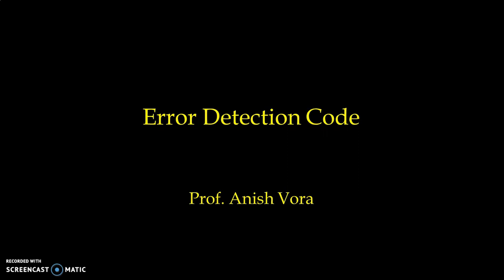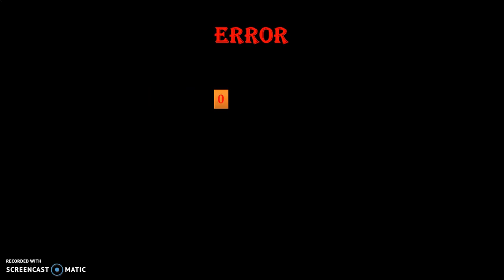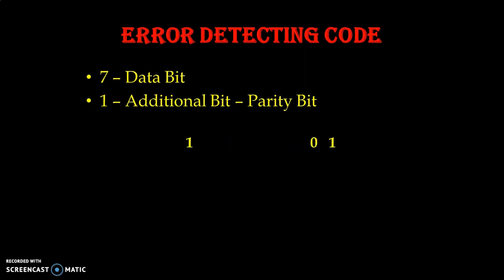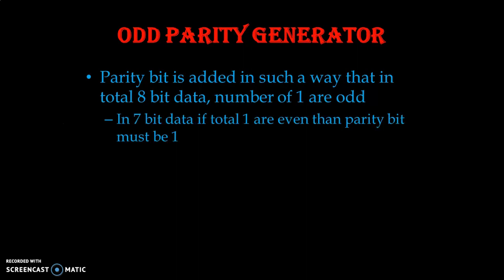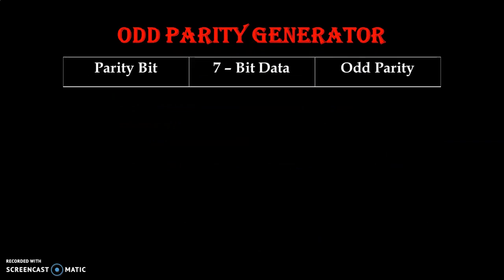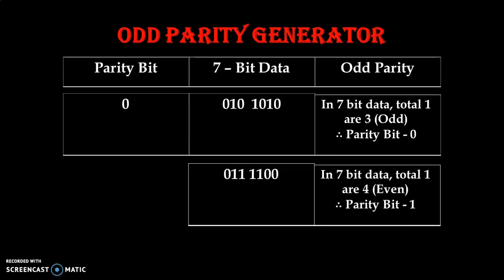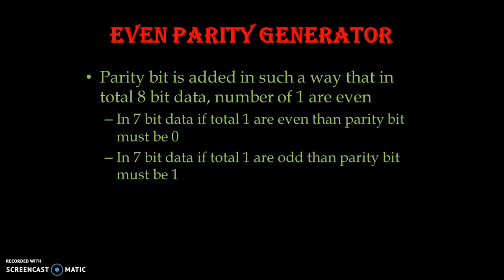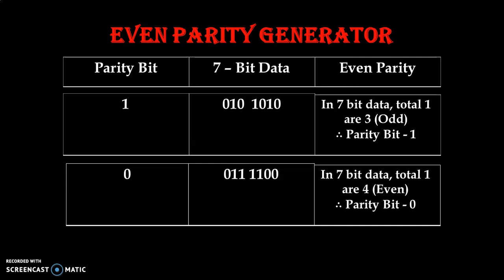Error Detection Code |Binary Codes|Fundamental of Digital Electronics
This video explains about Error Detection Code, one of the binary codes and odd Parity and Even Parity Generator.
આ વિડિઓ દ્વારા અલગ અલગ બાઈનરી કોડ્સ માંહેનો એક એવા એરર ડીટેકશન કોડ વિશે સમજાવેલ છે. એ ઉપરાંત ઓડ અને ઇવન પેરિટી જનરેટર પણ સમજાવવામાં આવેલ છે.